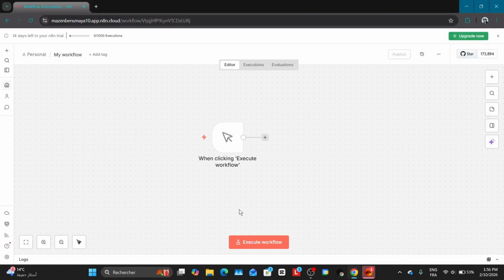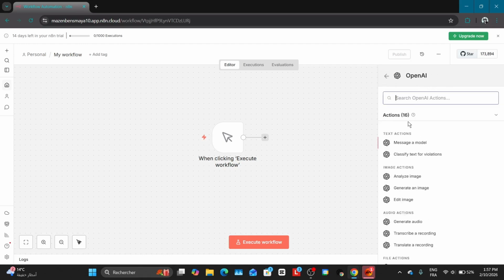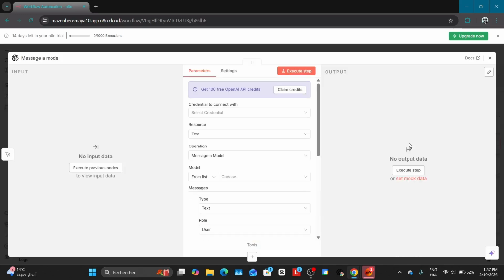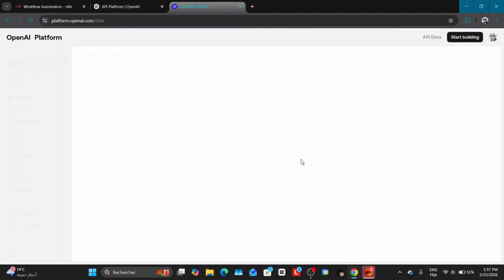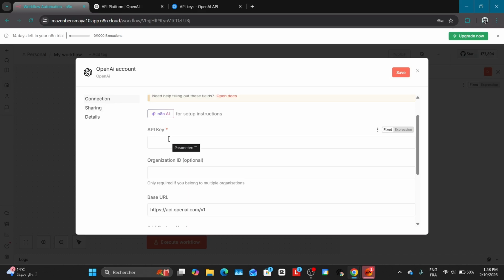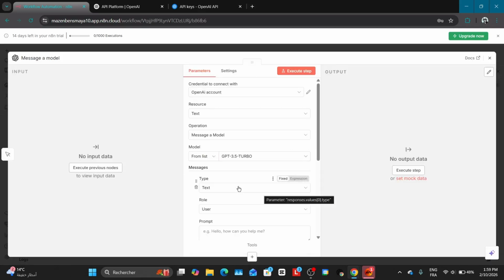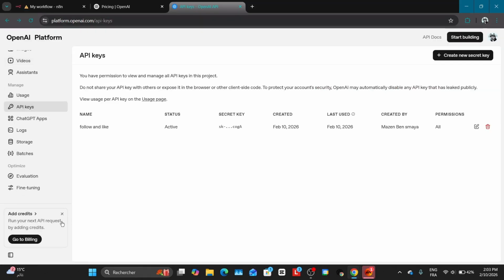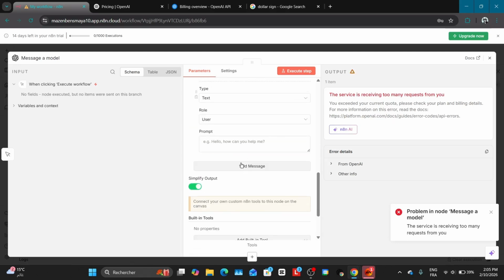How to Connect ChatGPT to n8n AI Workflow | OpenAI Automation Made Easy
Learn how to connect ChatGPT to your n8n AI workflow and automate tasks like a pro! 🚀 In this step-by-step guide, we’ll show you how to integrate OpenAI with n8n, set up your workflow, and make your AI work smarter, faster, and automatically.

🔥 What you’ll learn in this video:

How to link ChatGPT / OpenAI API with n8n

How to automate AI tasks in your workflow

Tips for making your AI automation more efficient

If you want to boost productivity and make AI do the heavy lifting, this guide is perfect for you!